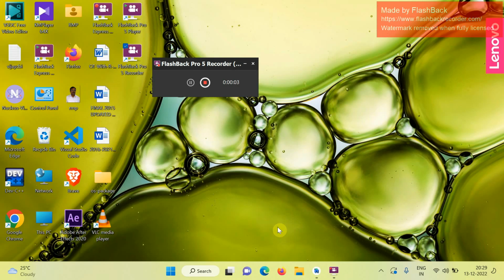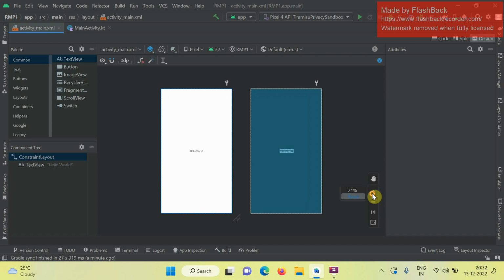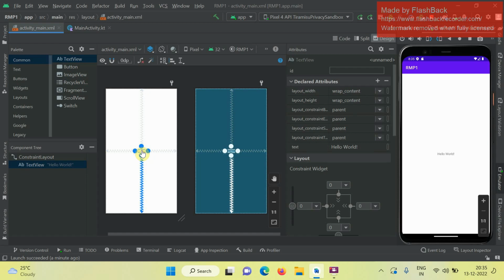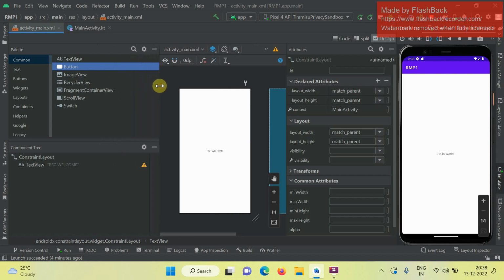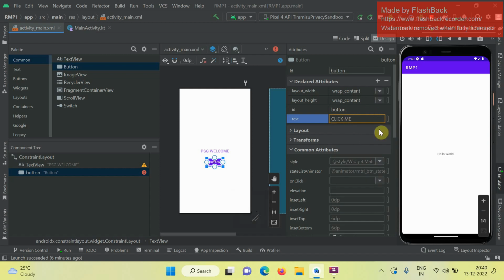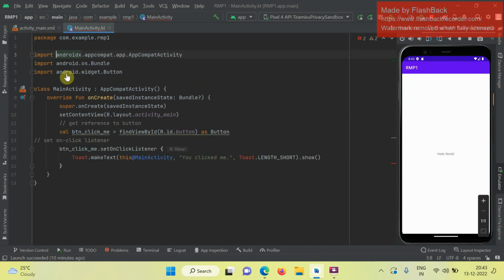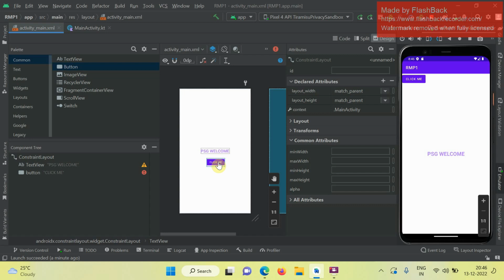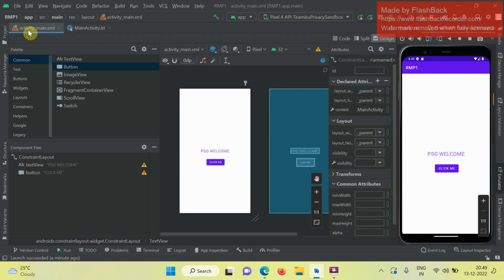Android App Development with Kotlin Introduction android1